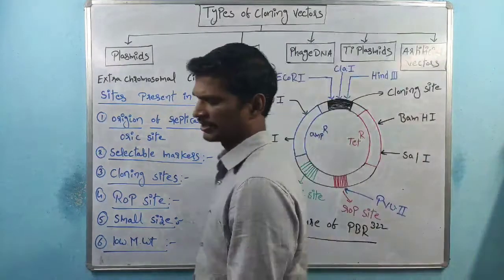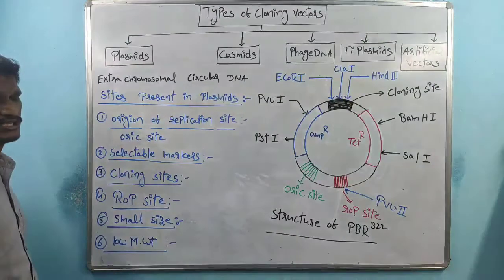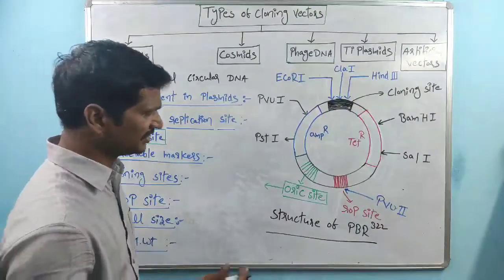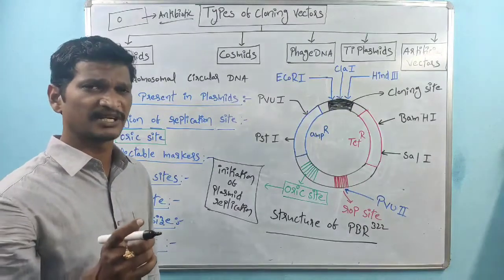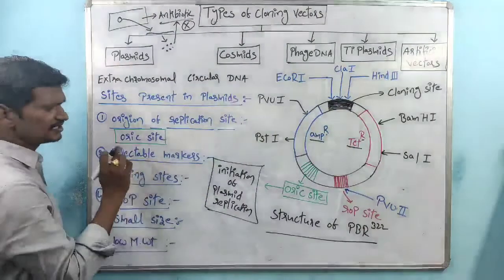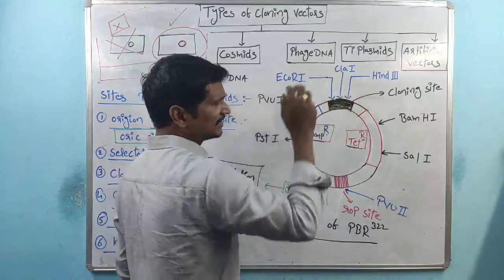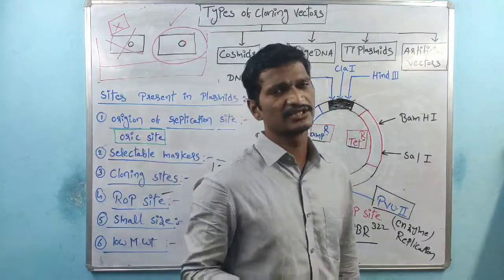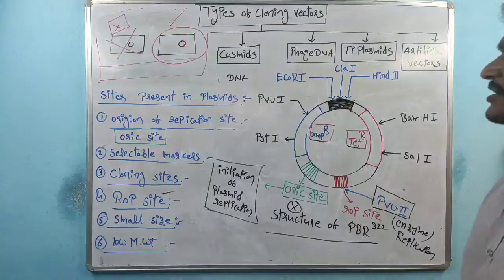Sr.Botany class 33 Biotechnology